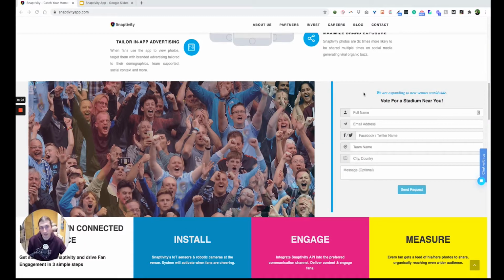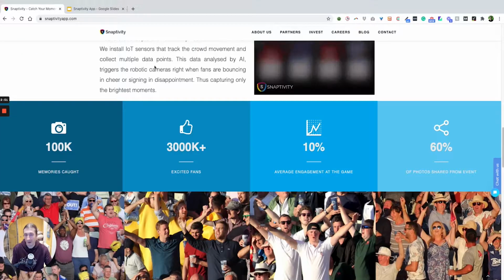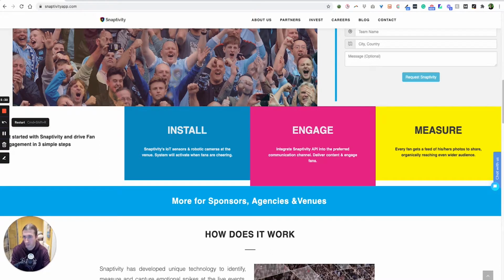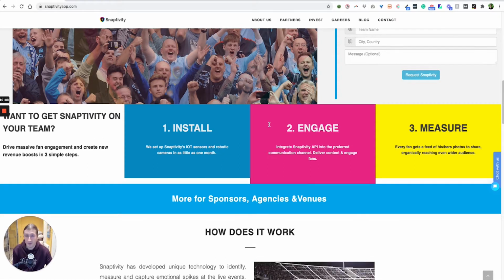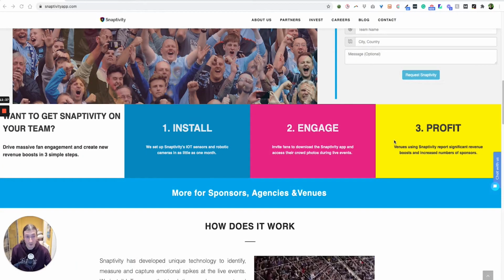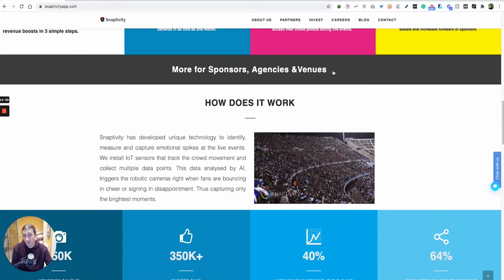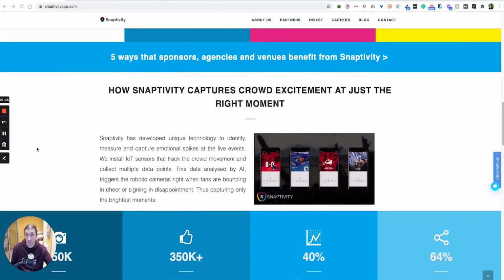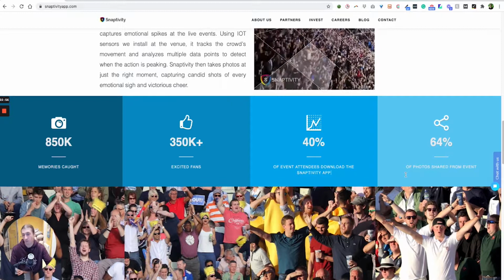Web copy tune-up: Snaptivity (part 3)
A web copy critique for a new technology with no direct competitors.